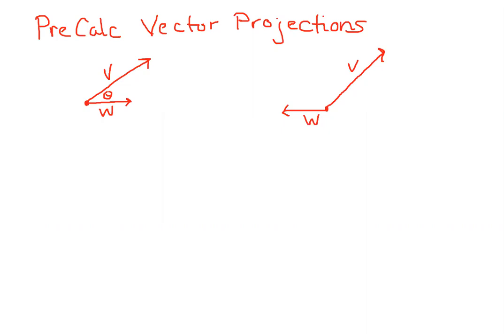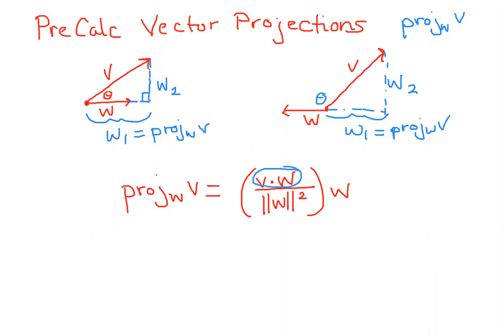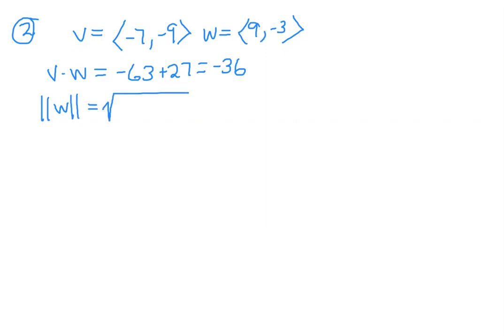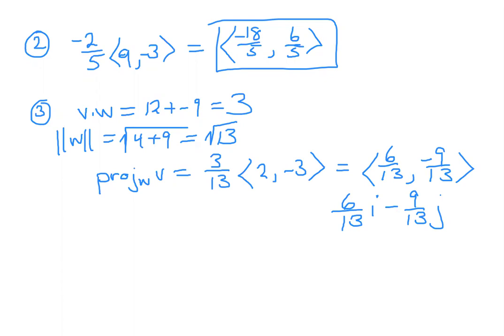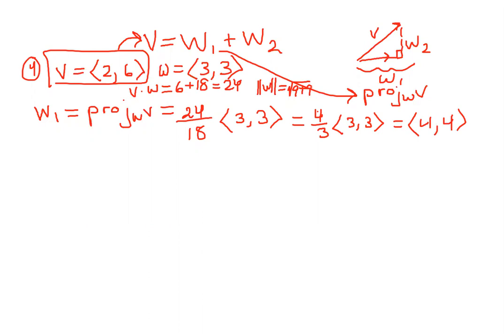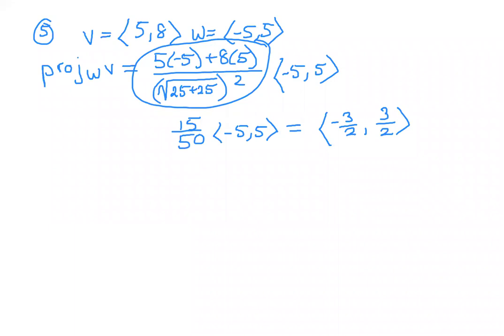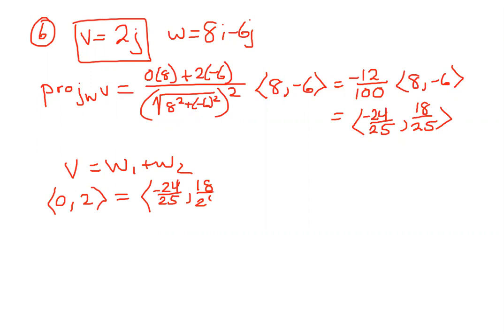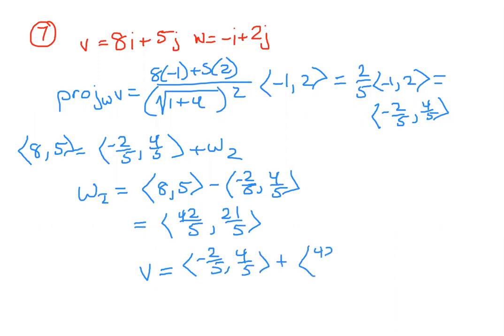Pre Calc - Vector Projections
Review of vector projections in Pre-Calc.